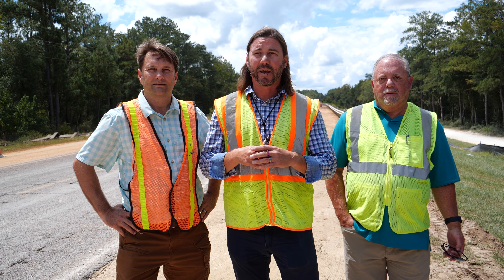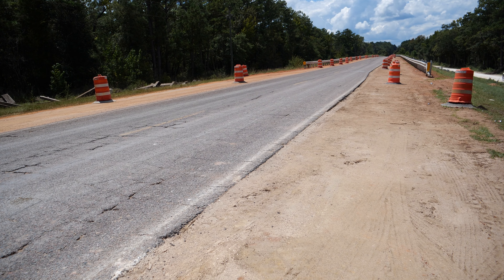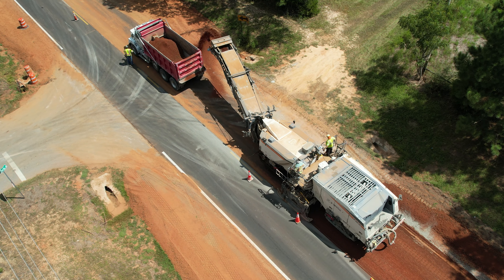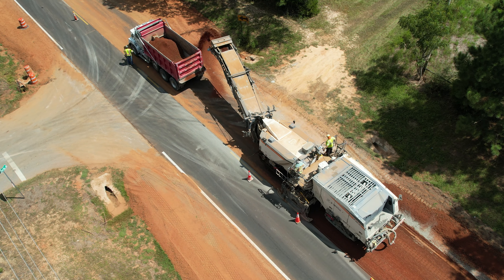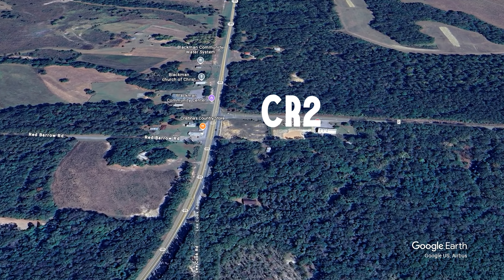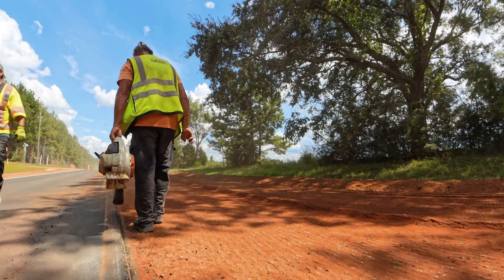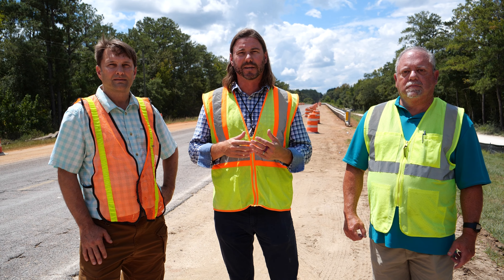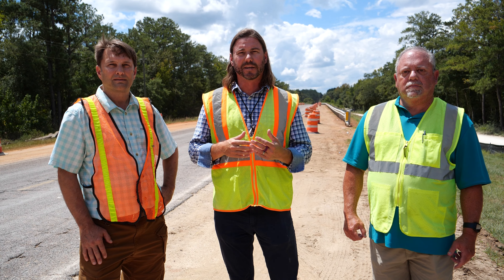Okaloosa County Road 2 (CR 2) improvements underway, progress being made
Okaloosa County Public Information Officer Nick Tomecek, County Engineer Scott Bitterman, and Engineer Stephen Blalock report on the progress of the County Road CR2 improvements. Multiple funding sources are being used to fund this project, the majority of which is coming from the voter-approved infrastructure surtax.

Learn more about Okaloosa County government at MyOkaloosa.com or on Facebook at Facebook.com/OkaloosaCounty